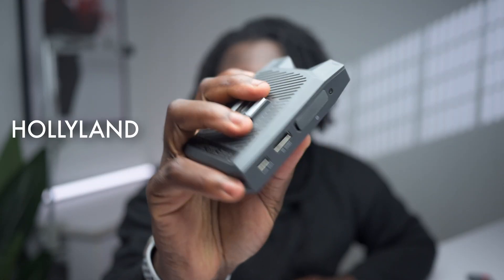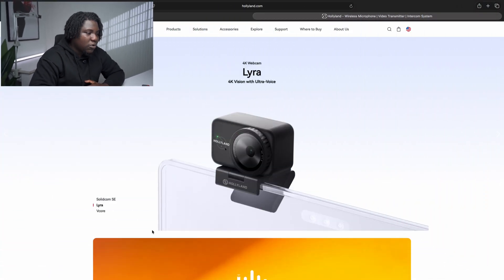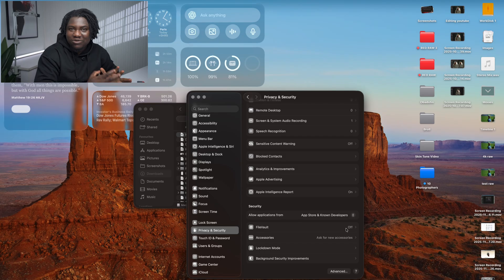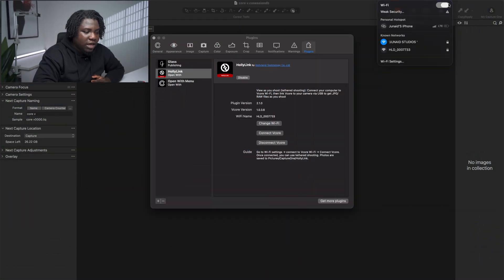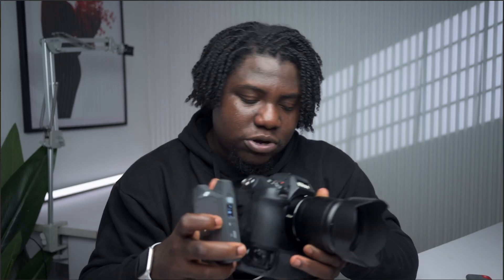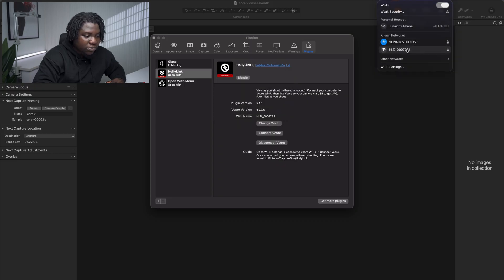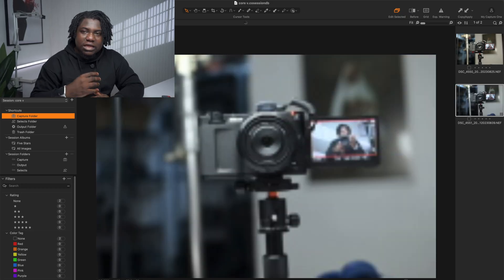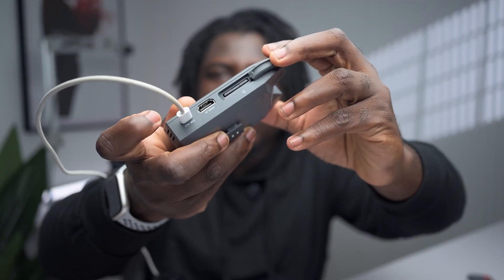This Device Lets you Tether Wirelessly to Capture One. HollyLand Vcore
In this video, I walk you through the full setup process of the Hollyland Vcore and show you exactly how to use it to tether wirelessly into Capture One. From pairing the device to sending your first image, I break down each step so you can enjoy a smooth, cable-free workflow on your next shoot.